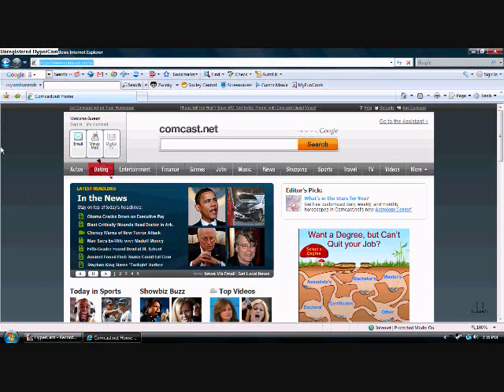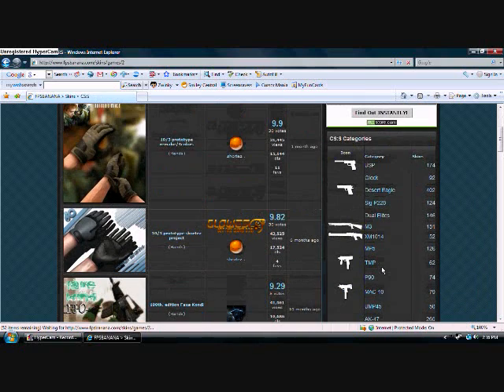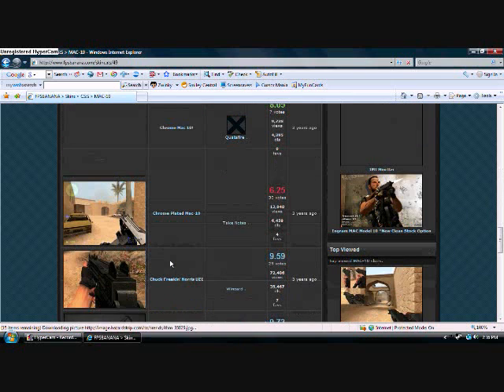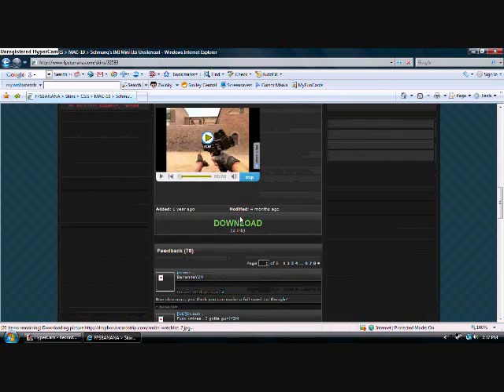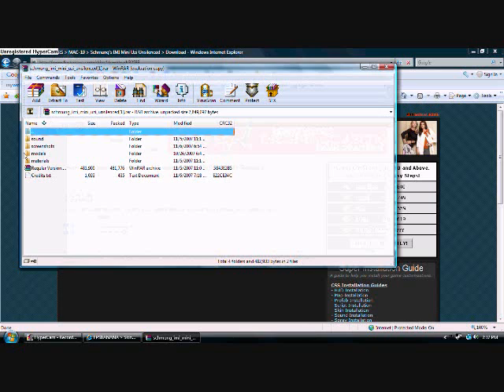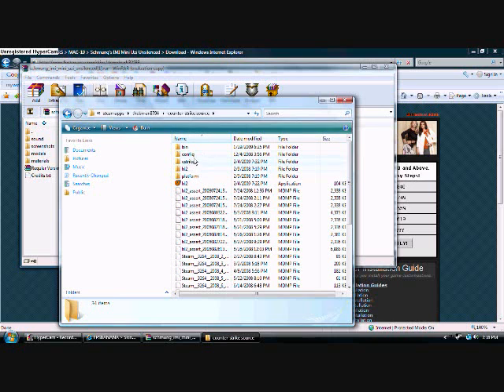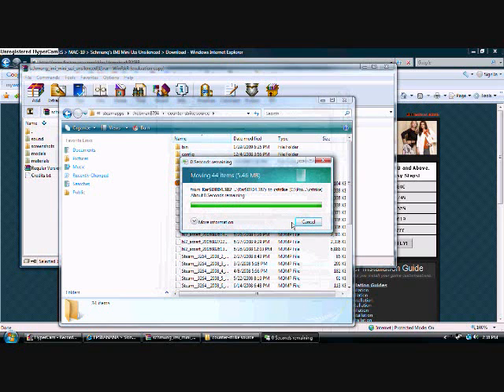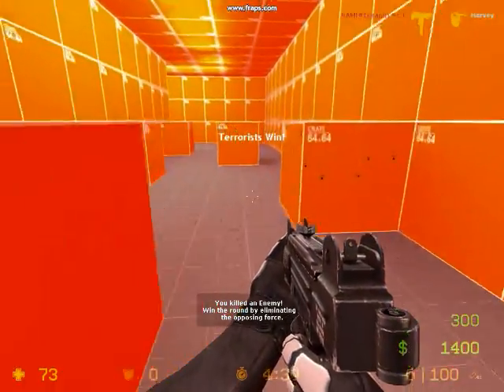How to download skins CSS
how to get skins for Counter Strike Source from fpsbanana
PROGRAM YOULL NEED**
WinRAR
FIND THIS ON GOOGLE